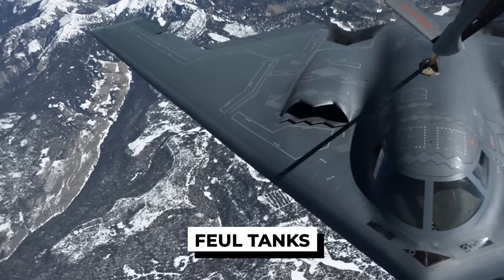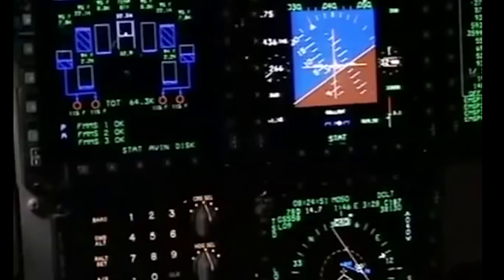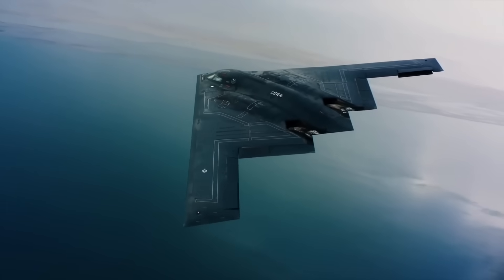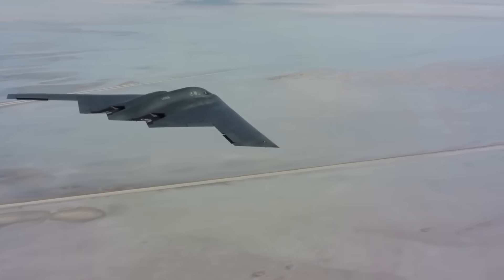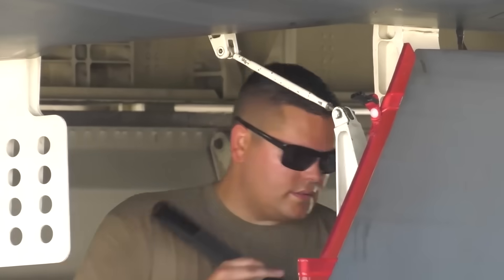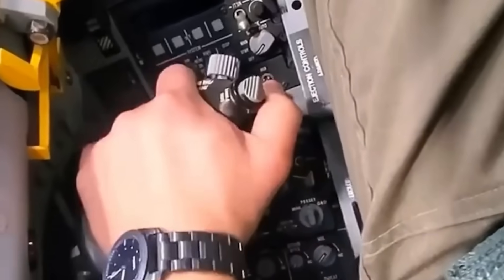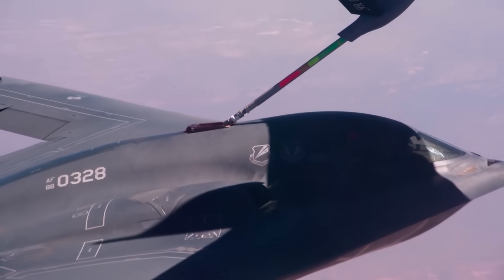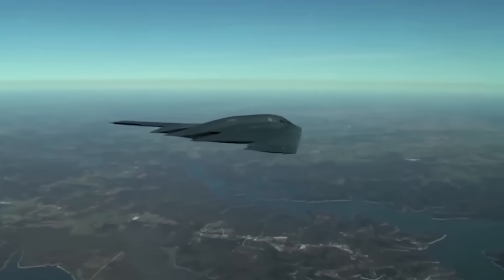Life Inside the WING of a B-2 Stealth Bomber?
Step inside the legendary B2 Spirit stealth bomber, one of the most advanced military aircraft ever built by the United States Air Force. This $2 billion long-range bomber has been deployed on critical missions over Iraq, Libya, Afghanistan, and beyond — striking with precision while staying invisible to enemy radar.

In this exclusive military documentary, we explore what life is like inside the wing of the B2: two pilots, 40-hour missions, no tail, no fuselage — just pure cutting-edge stealth technology. How do they fly such a delicate flying wing across continents, refuel midair, and stay laser-focused over hostile territory?

Discover the secrets behind its radar-absorbing materials (RAM), fly-by-wire system, and serrated wing edges. Learn how the B2 delivers bombs with pinpoint accuracy while evading detection, and why it remains one of America’s most important strategic assets today.

Whether you’re passionate about military aviation, stealth tech, or the human endurance behind elite air operations, this video will take you deep inside the heart of the B2 Spirit.

This channel does not promote violence, political agendas, or any form of military endorsement. We aim to present accurate and respectful representations of global military dynamics without inciting fear, hate, or misinformation.